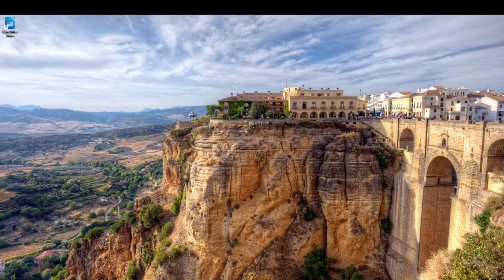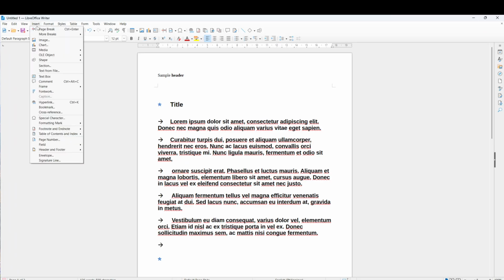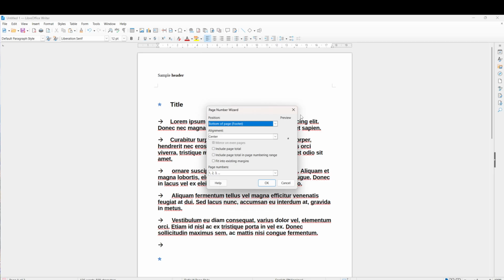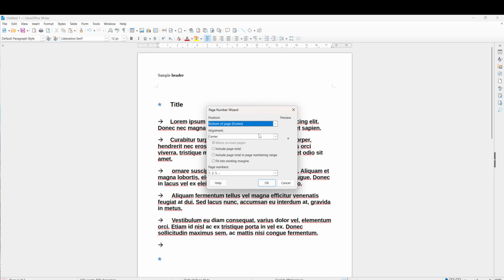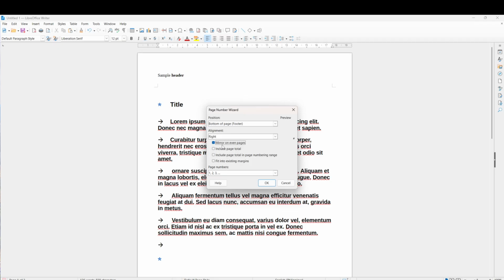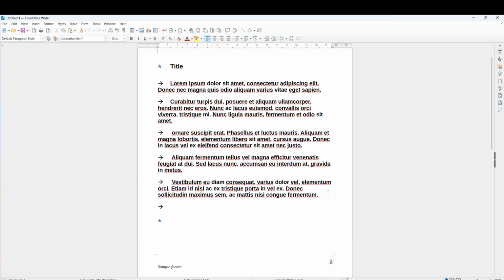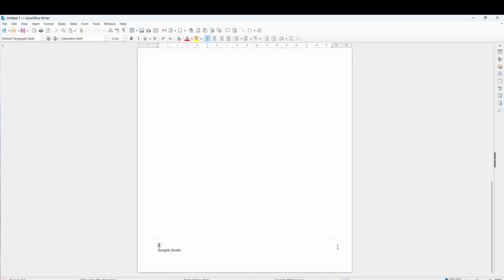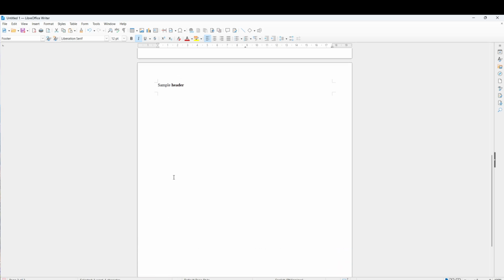How to Add Page Numbers in LibreOffice Writer [2026 Full Guide]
How to Add Page Numbers in LibreOffice Writer

In this video, we show you exactly how to add page numbers in LibreOffice Writer to ensure your documents are professional, organized, and easy to navigate. We explore the implementation of footer and header fields and the activation of automatic numbering sequences that update dynamically as your document grows.

Mastering page numbering is essential for academic papers, legal documents, and long-form reports where structural integrity is a priority. We focus on the importance of document pagination and how utilizing consistent layout markers improves the overall readability and technical organization of your word processing projects.

Technical Specs:
Software: LibreOffice Writer; Feature: Page Layout & Formatting